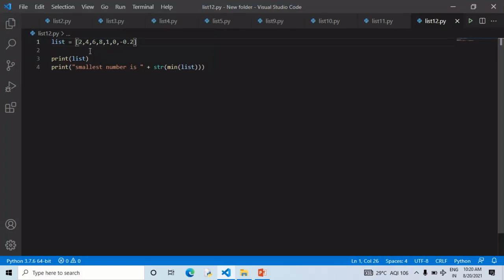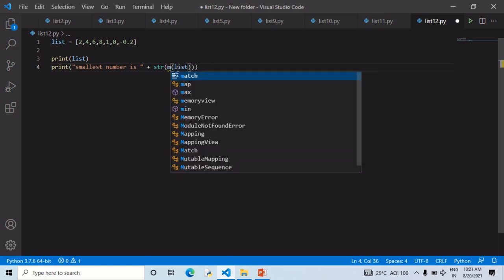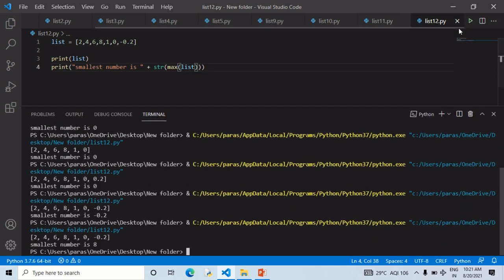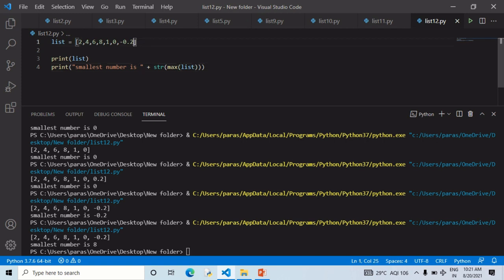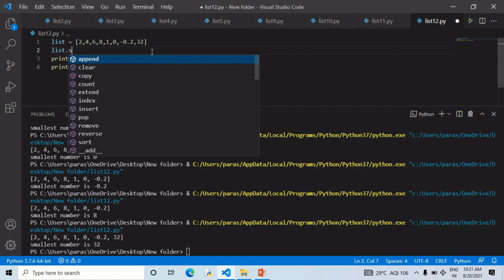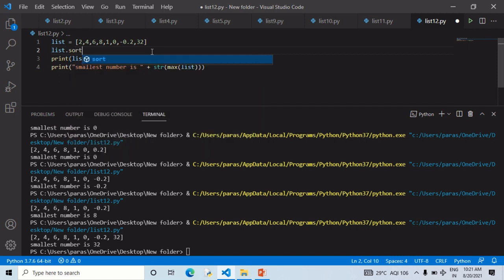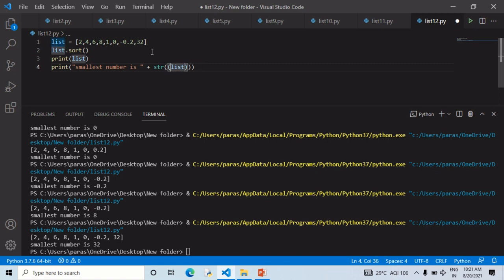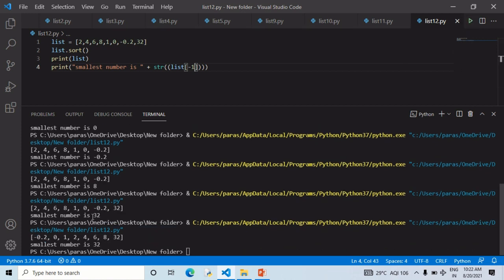Find Maximum Number From a List.🔥🔥🔥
How To Find Maximum Number From a List.🔥🔥🔥